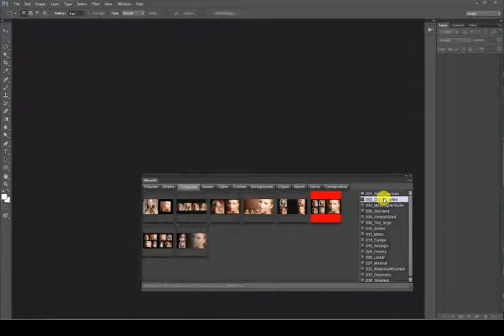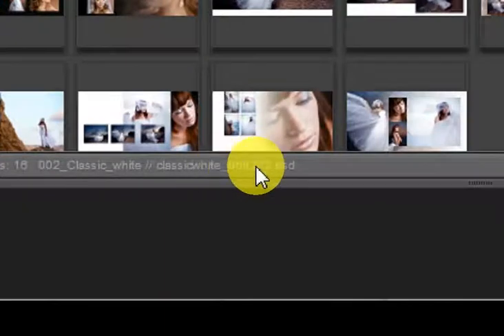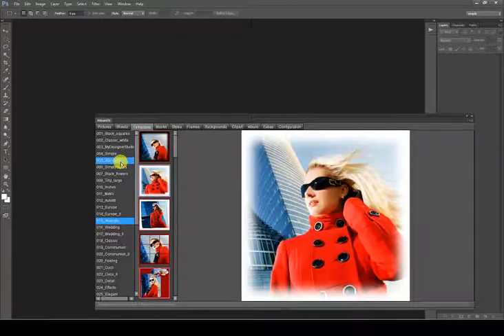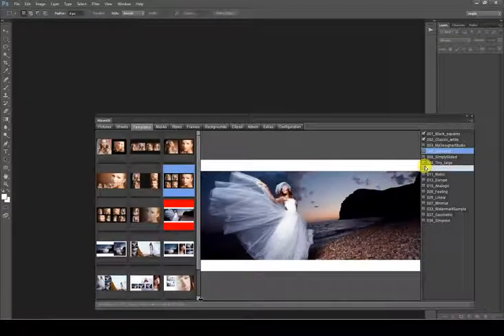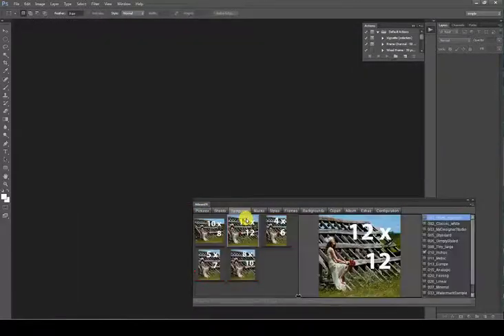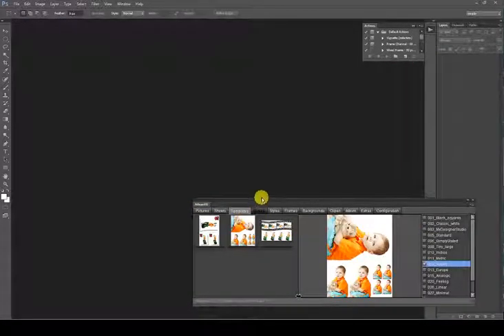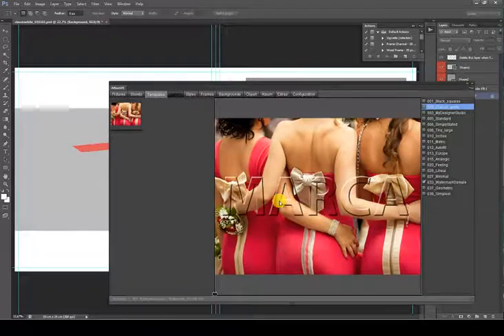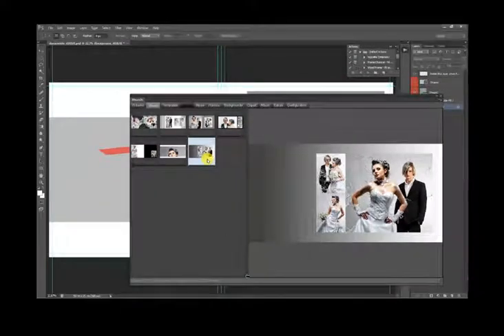Album DS 8 - Templates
Album DS for Photoshop CS6
Explains how to use templates with the Album DS extension for Adobe Photoshop CS6
English